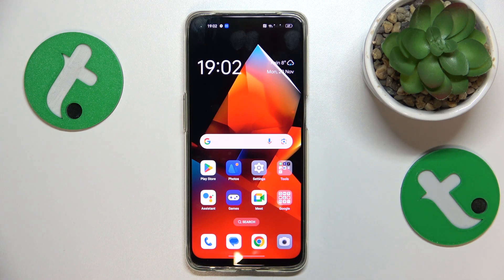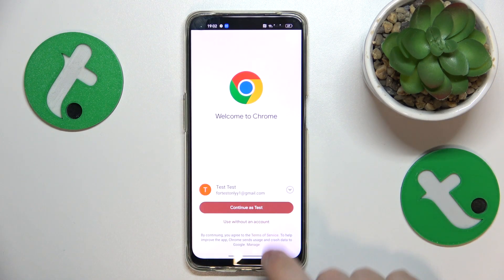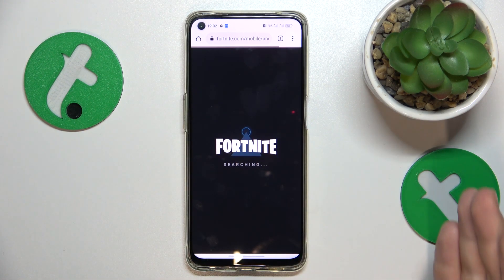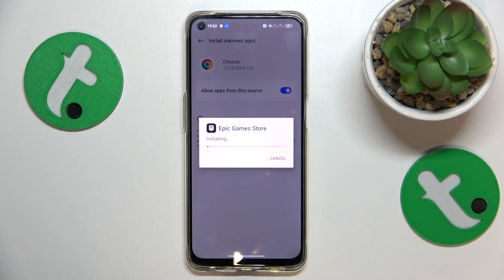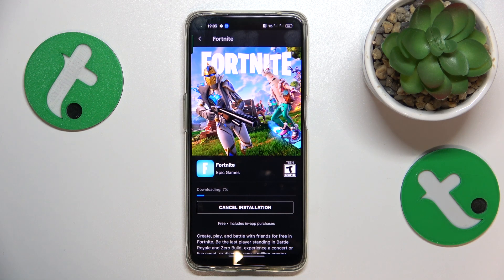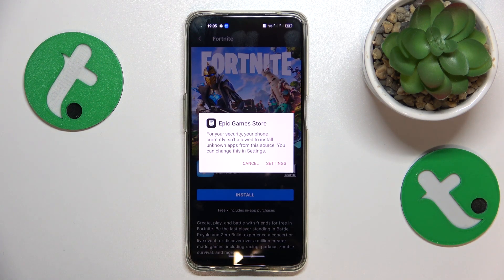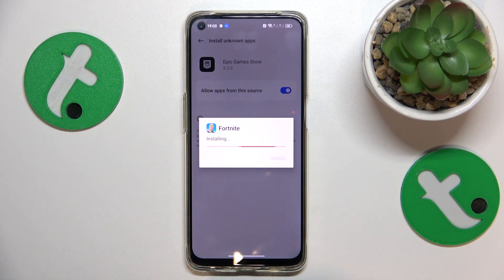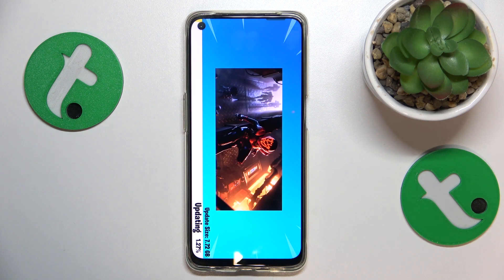How to Install the FORTNITE Game on an OPPO A95 - Epic Games Store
Level up your gaming on the OPPO A95! Our tutorial shows you how to download and install Fortnite via the Epic Games Store. Learn the steps to bring this popular game to your device for an immersive gaming experience. From accessing the Epic Games Store to optimizing settings, we've got you covered. Watch our guide for effortlessly installing Fortnite on the OPPO A95 and dive into the action-packed world of gaming.

How to download the Fortnite game on an OPPO A95? How to install the Epic Games Store on an OPPO A95? Does the Fortnite game support the OPPO A95 phone?